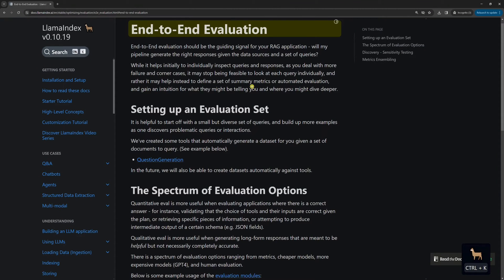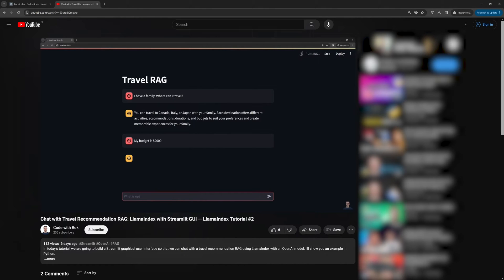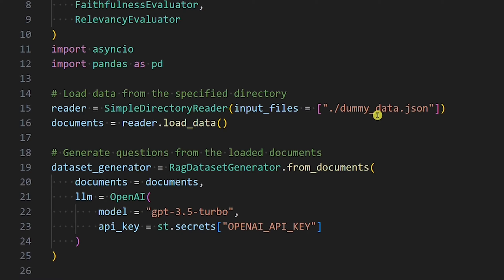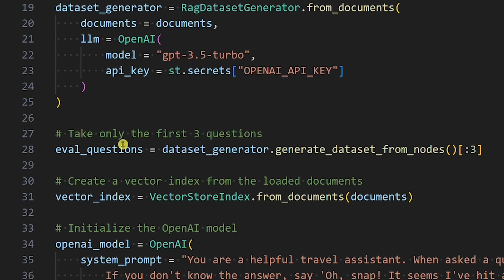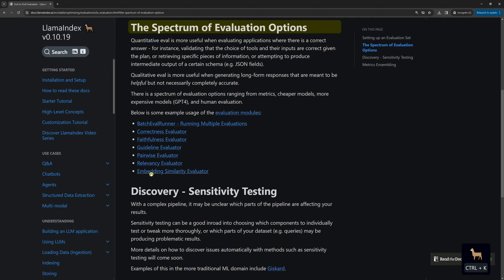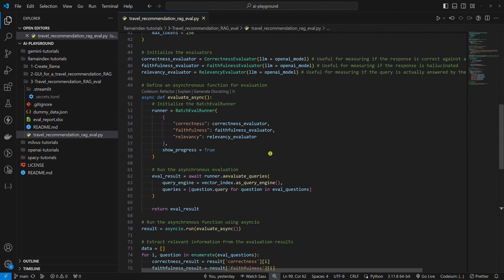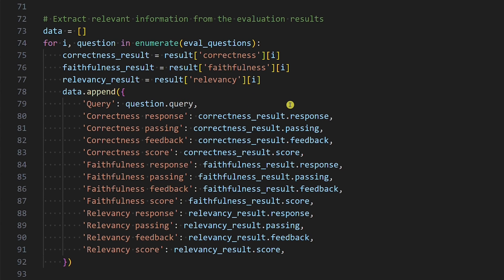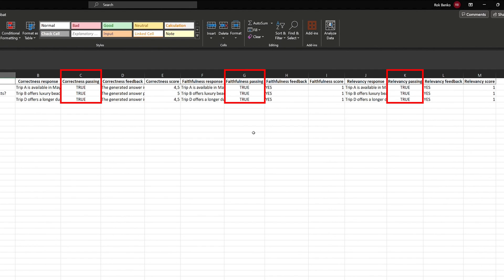How to evaluate LlamaIndex RAG with OpenAI model🔥: Python — LlamaIndex #3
In today’s tutorial, we're going to use LlamaIndex with an OpenAI model to evaluate the travel recommendation RAG that we built in the previous LlamaIndex tutorial. I'll show you an example in Python.

🎞️ Timestamps 🎞️
00:00 – Intro
00:14 – Code for this tutorial
00:30 – Previous tutorial
01:10 – Install LlamaIndex and Streamlit
01:17 – Load documents
01:30 – Generate evaluation questions
02:03 – Take the first 3 questions
02:11 – Create a vector index
02:16 – Initialize the OpenAI model
02:33 – LlamaIndex evaluators explained
02:57 – Initialize LlamaIndex evaluators
03:30 – Async function for evaluation
03:55 – Save evaluation results
04:01 – Extract evaluation results
04:21 – Create a pandas DataFrame and save it to an Excel file
04:27 – Run the Python example
04:39 – Excel file examination
04:59 – Outro